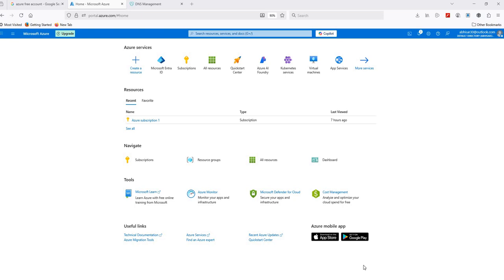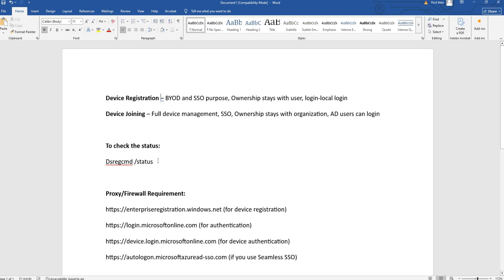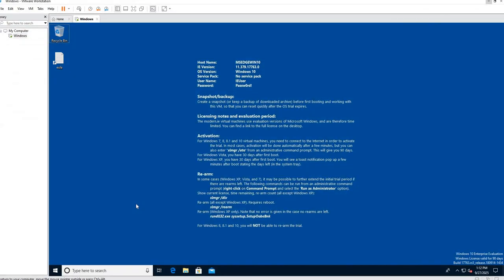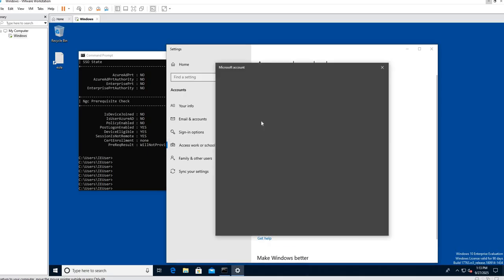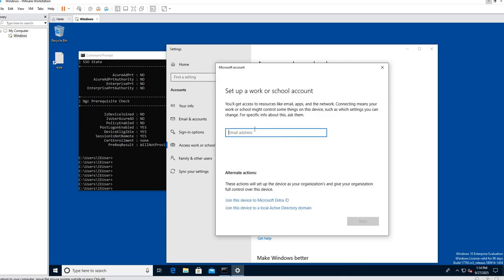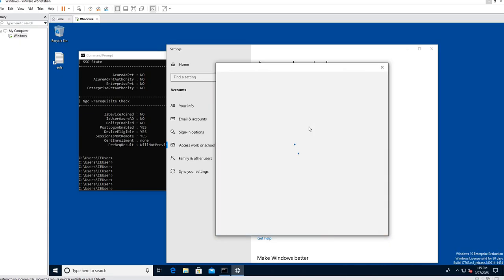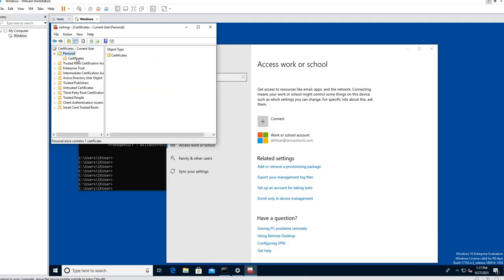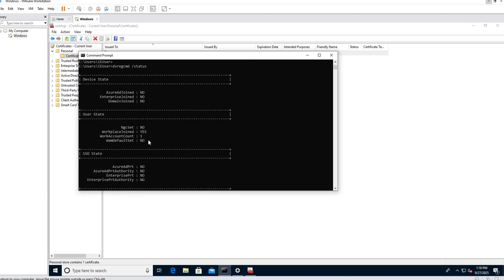Azure AD Device Management Register the device to Azure AD